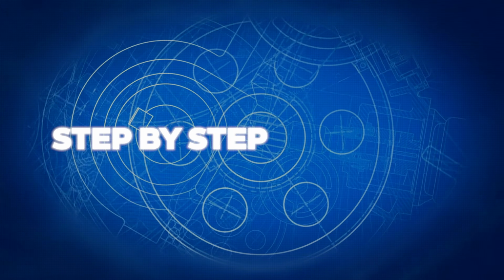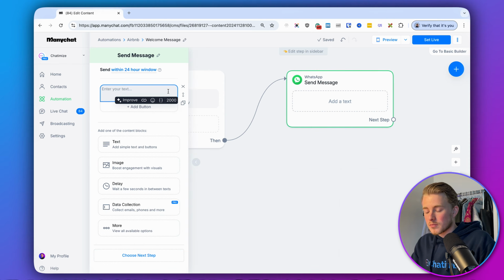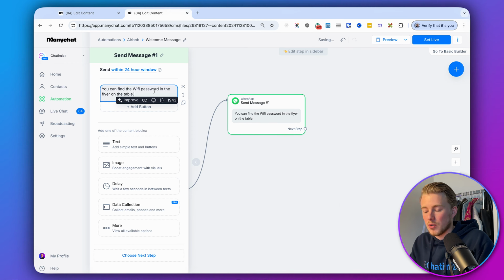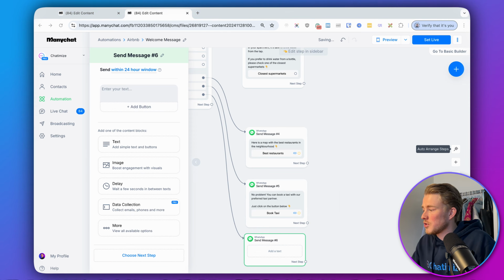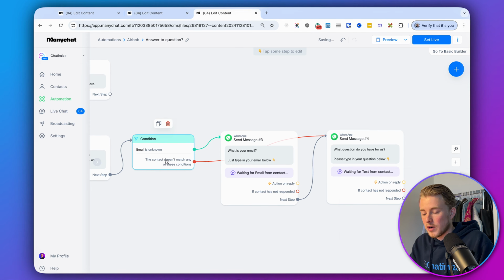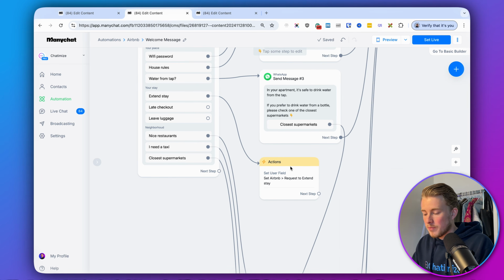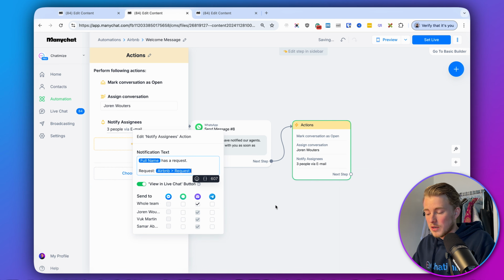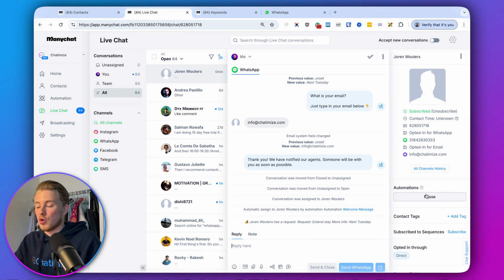How To Create a WhatsApp Automation with Manychat (Step-by-Step)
In this video, I show you how you can create your first WhatsApp automation with Manychat. By the end of this video, you’ll have a step-by-step blueprint on how you can automate your WhatsApp conversations and grow your business on WhatsApp.

⏰ Timestamps
Intro: (00:00)
What We Will Build: (00:30)
#1 Create your Manychat Account: (01:32)
#2 Create your WhatsApp Automation with Manychat: (02:46)
#3 Test your Manychat Automation on WhatsApp: (23:03)
Your Next Step: (24:07)

Why should you create WhatsApp Automations?
WhatsApp is used by over 2 billion people every month, and that means that almost one-fourth of the planet is using WhatsApp to communicate daily.
So as a business, you want to tap into this channel. But manually replying to WhatsApp Conversations cost a lot of time and money.
So today, I will show you how you can create your first WhatsApp automation.

How do we create the WhatsApp automation?
So today, we will create a WhatsApp automation for an Airbnb rental company.
Let's say rent out apartments and you have over 10 different locations.
Then guests will come into your your apartment, and they will have questions like “What’s the wifi password” or “Can I stay longer?”
We can answer simple questions automatically. For more difficult questions, we can get the customer information and then connect it to a support agent, which can be you or someone on your team.
By doing this, you can help your customers on the channel that they’re already using.
And to make it even easier for them, you can also put up a poster at the front door of each apartment. And this poster has a title with “Have questions?” and a QR Code, that goes straight to your WhatsApp automation. So they can just scan the QR code and ask the question immediately, which improves the customer experience.

Why do we use Manychat?
To create our WhatsApp automation, you need to create a Manychat account, which is my preferred platform.
I use Manychat because it is:
1. Easy to use
2. Meta-approved
3. Cheap